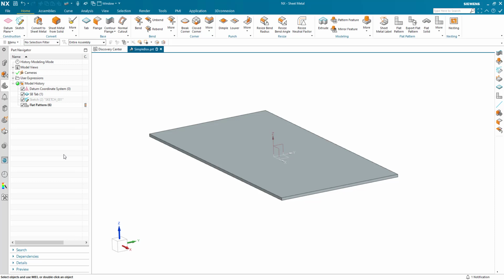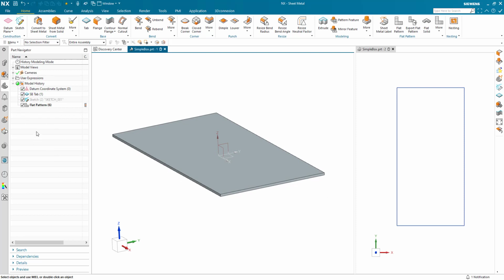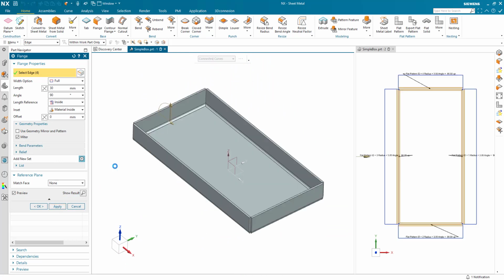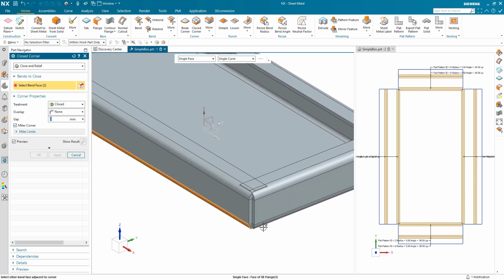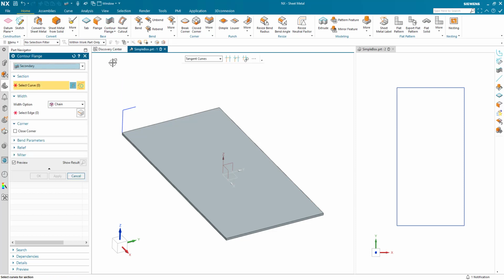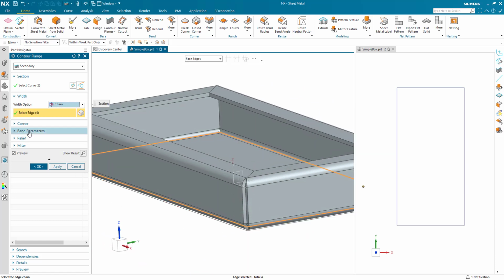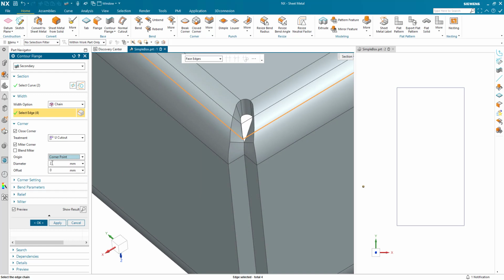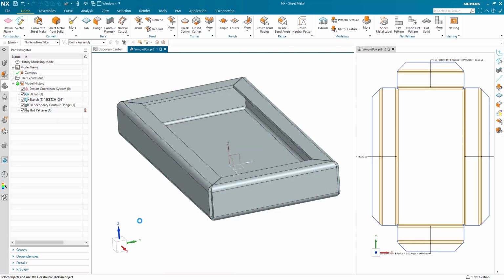Siemens NX Sheet Metal: Back To Basics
A quick run through of a couple of ways to create a simple box in NX Sheet Metal.  And that simultaneous flat pattern view